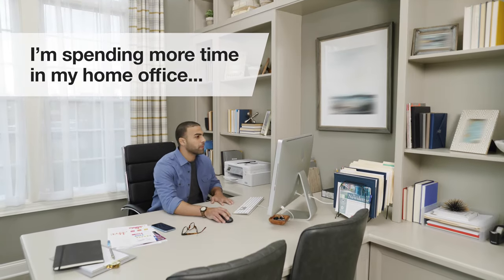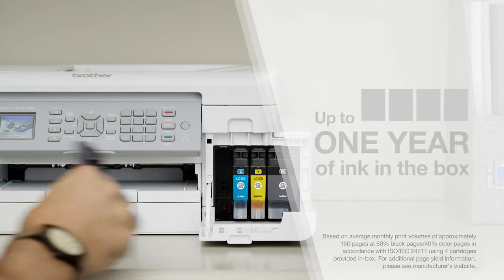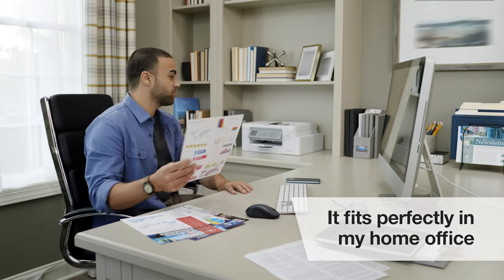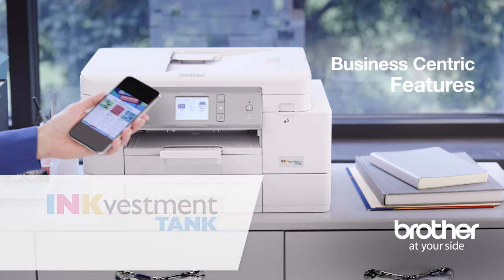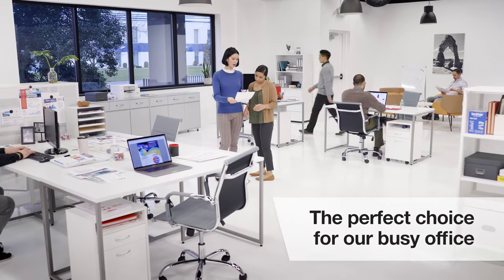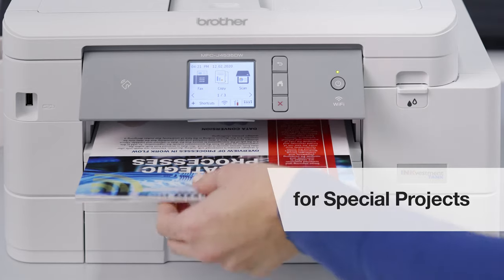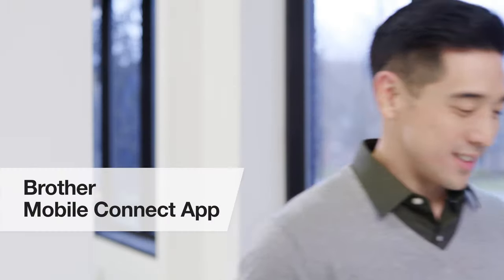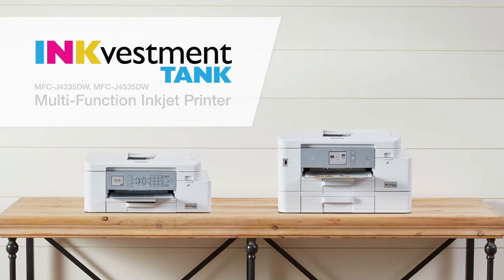Brother MFC-J4335DW INK vestment Tank All-in-One Printer global Discount Network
$159.99 with 11 percent savings
List Price: $179.99
Brother MFC-J4335DW INK vestment Tank All-in-One Printer with Duplex and Wireless Printing Plus Up to 1-Year of Ink in-Box

Discover the World of Deals and Discounts with Global Discount Network!

Are you tired of overpaying for your favorite products and services? Look no further! Global Discount Network is your one-stop destination for exclusive deals, offers, and discounts on a vast range of products and services.

Why Choose Global Discount Network?

Unmatched Savings: Enjoy massive discounts on top brands and popular products.
Curated Deals: Our team of experts handpicks the best deals and offers daily.
Easy Comparison: Compare prices and find the best deals in seconds.
Exclusive Offers: Get access to exclusive discounts and promotions not available anywhere else.
Daily Deals: Discover new deals every day and never miss out on a great opportunity.
Our Featured Categories:

Electronics: TVs, smartphones, laptops, cameras, and more.
Fashion: Clothing, accessories, shoes, and beauty products.
Home & Garden: Furniture, appliances, home decor, and outdoor essentials.
Travel: Flights, hotels, vacation packages, and travel accessories.
Entertainment: Movies, games, music, and streaming services.
Food & Drink: Restaurants, grocery stores, and online food delivery.
Health & Beauty: Skincare, haircare, supplements, and fitness equipment.
Automotive: Cars, motorcycles, parts, and accessories.
How it Works:

Browse: Explore our vast collection of deals and offers.
Compare: Compare prices and find the best deals.
Shop: Click on the deal you like and shop directly from the retailer's website.
Save: Enjoy your savings!

Share your favorite deals: Help others save by sharing your discoveries.

SEO Optimized Tags:

global discount network
online deals
discount offers
best deals
daily deals
exclusive offers
ecommerce
shopping tips
money saving
budget-friendly
affordable shopping
bargains
hot deals
must-have
deals of the day
sale
electronics
fashion
home & garden
travel
entertainment
food & drink
health & beauty
automotive